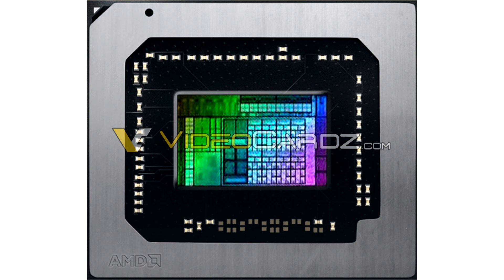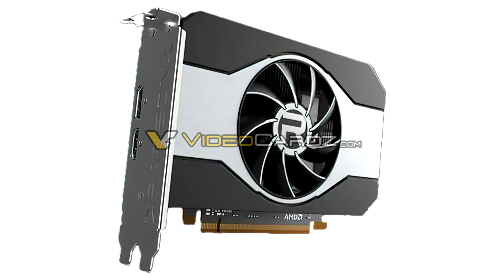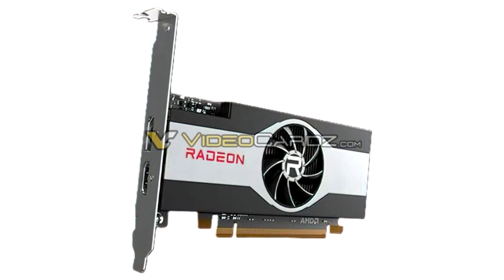AMD Navi 24 GPU Powering RX 6500 XT Built on 6nm